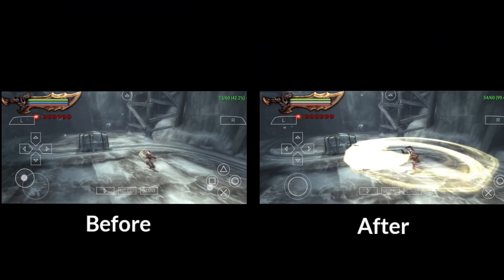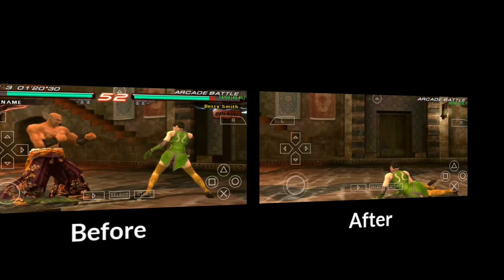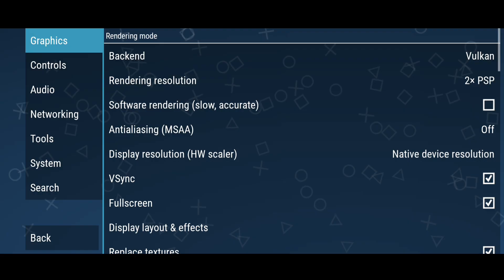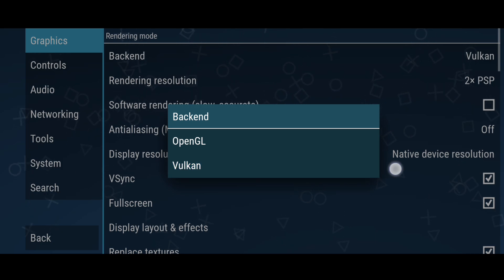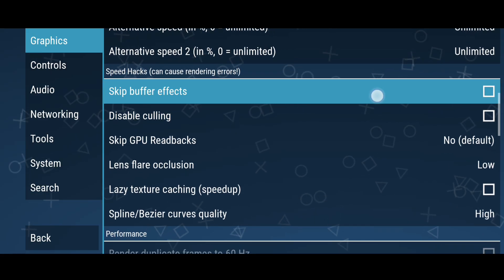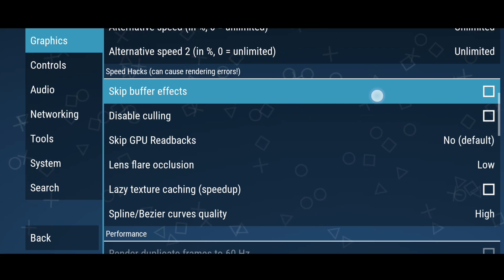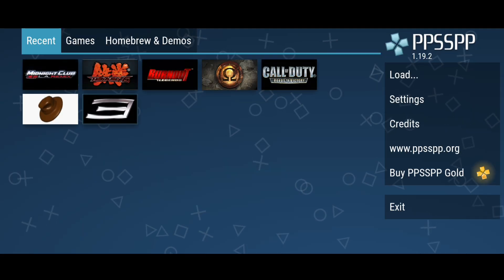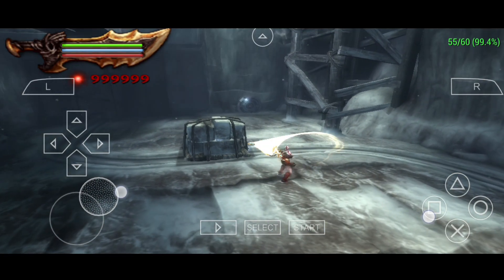BEST PPSSPP SETTINGS FOR ANDROID 1.19.2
PPSSPP BEST SETTINGS FOR ANDROID LATEST VERSION

In this video i have shared the best settings for the latest version of ppsspp (1.19.2) after applying these settings your games will run smoothly.. some games may need specific changes you can ask about them in the comments but in general these changes in settings will help everyone...

ppsspp settings for android
Ppsspp best settings
ppsspp graphics settings android
best graphics settings for ppsspp android
ppsspp fastest settings android
ppsspp smooth settings android
how to use psp emulator on android phones
best ppsspp settings for ios
how to set ppsspp game on android
best settings for gaming android
ppsspp no lag settings android
Ppsspp settings
Ppsspp lag fix
Best emulator
Setting ppsspp